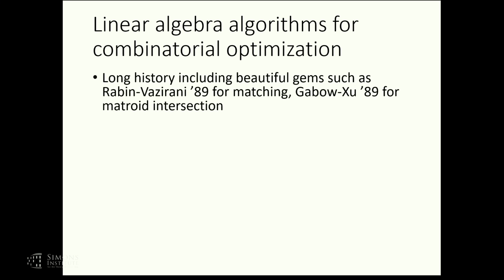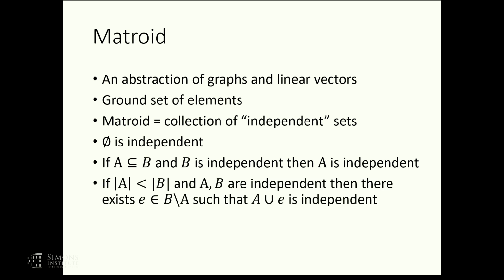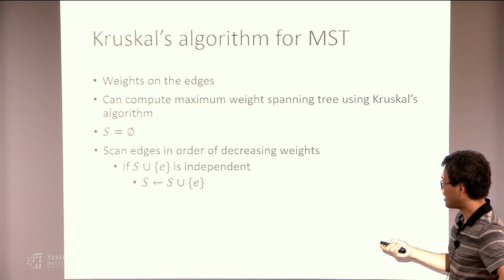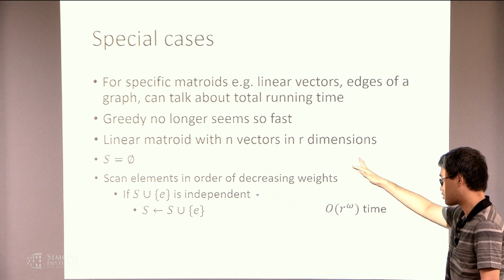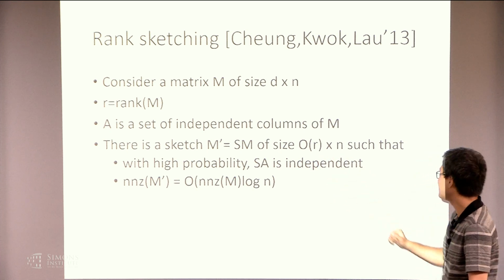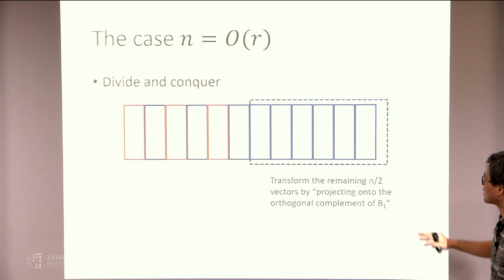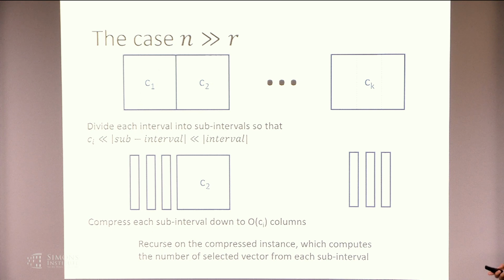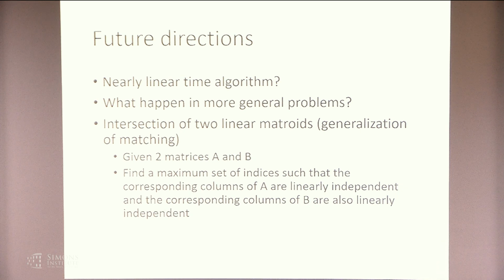A Fast Algorithm for Computing the Maximum Weight Base in a Linear Matroid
Huy Nguyen (Northeastern University)